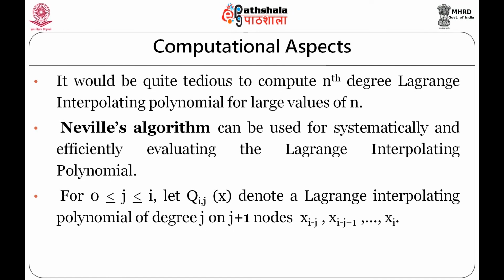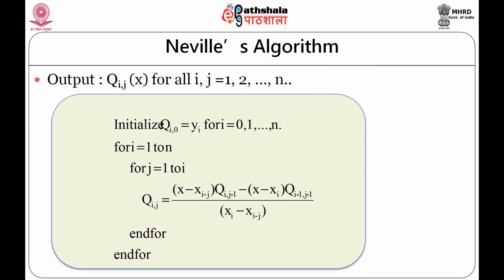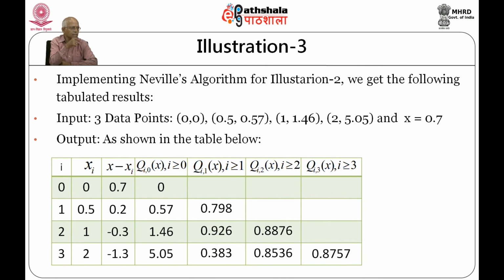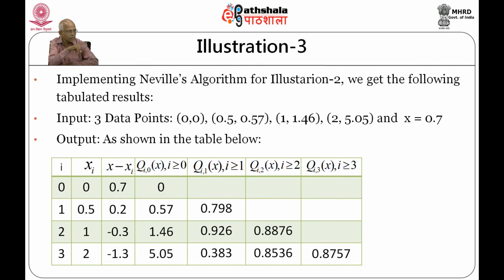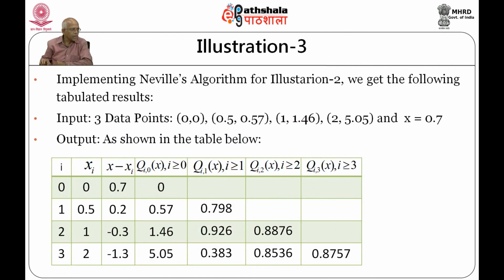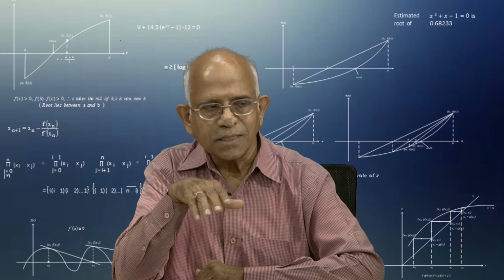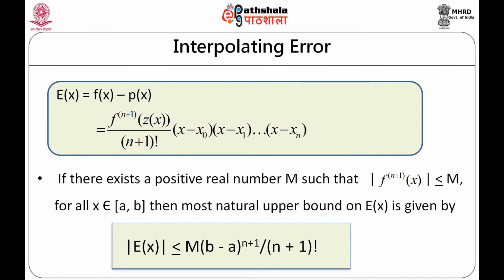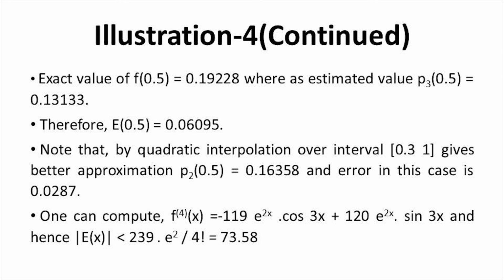Interpolation Introduction & LAnguage Interpolation 2